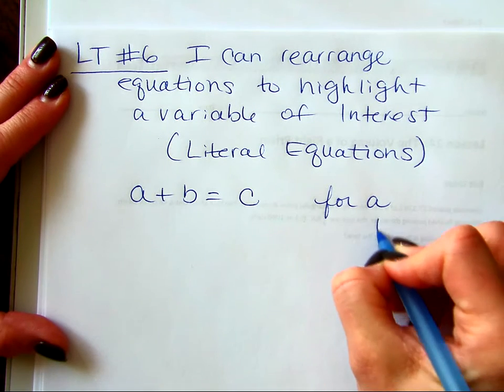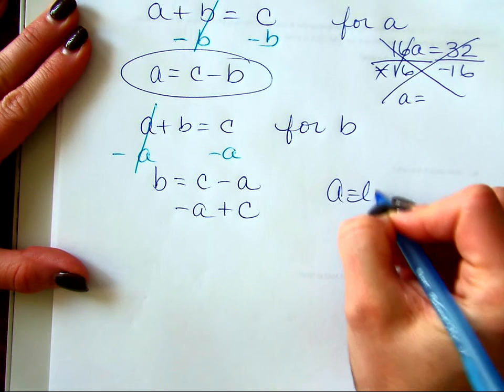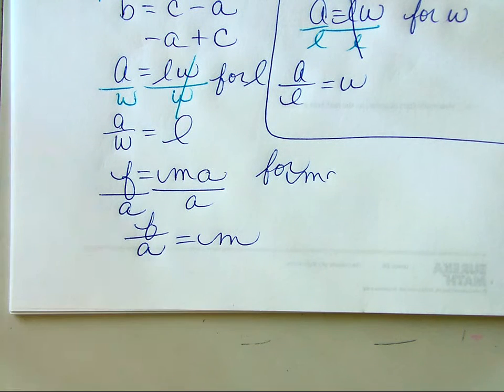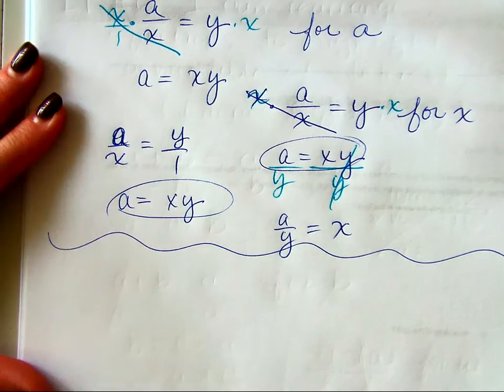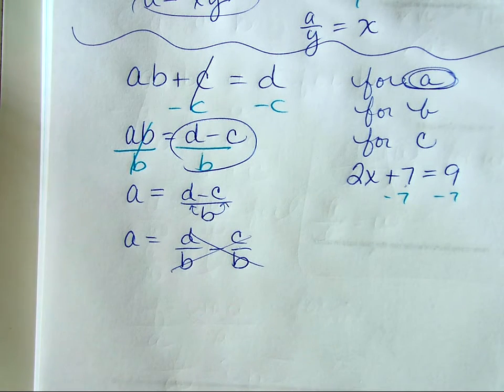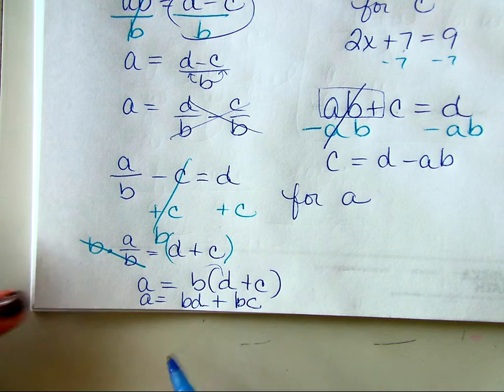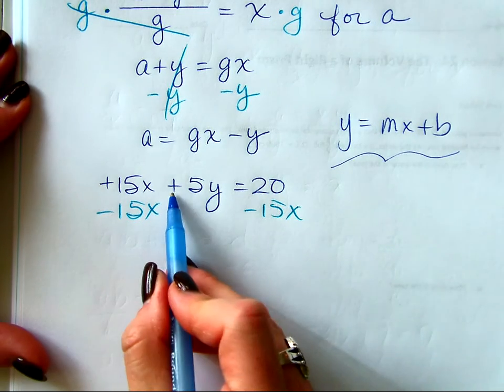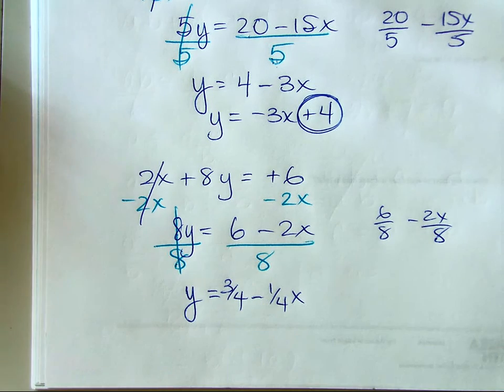Algebra Unit 2 - LT #6: I can solve Literal Equations